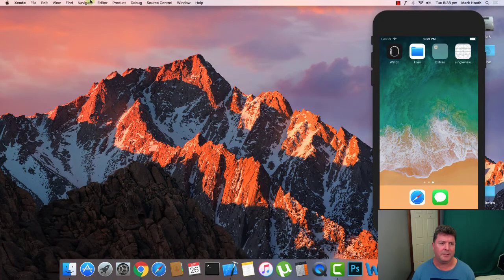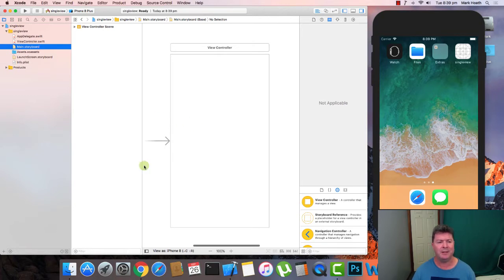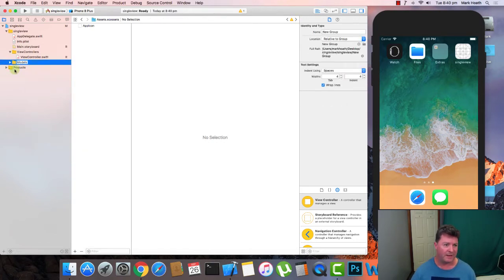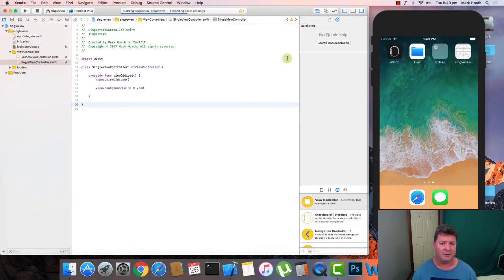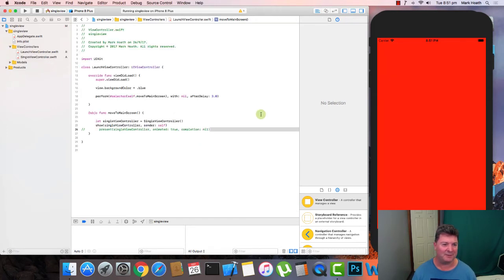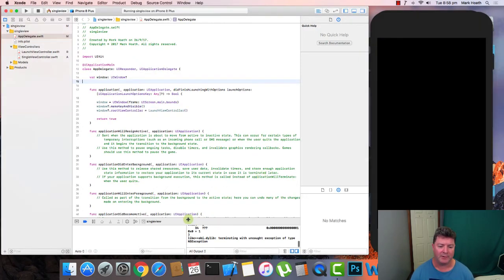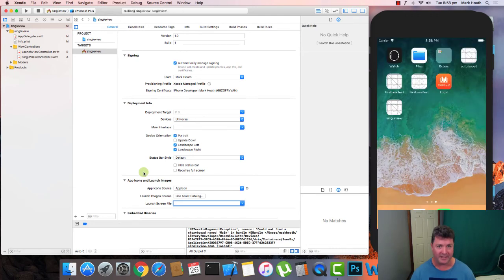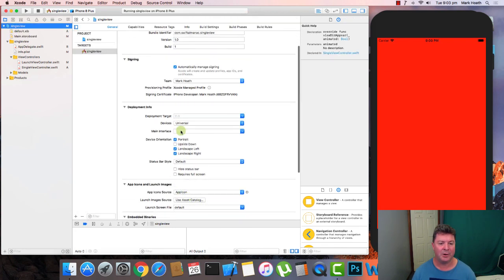UIViewController in Xcode 9, Storyboard and In Code Swift 4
iOS Interface Elements, UIViewController. Learn How to use a UIViewController (Single App View) using a Storyboard and solely in Code.